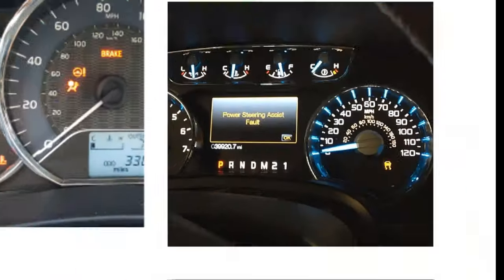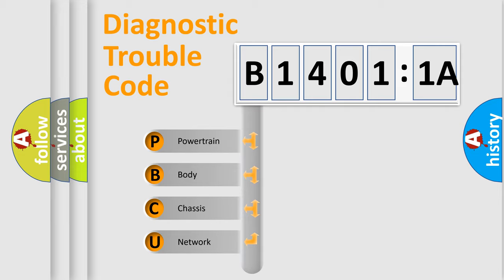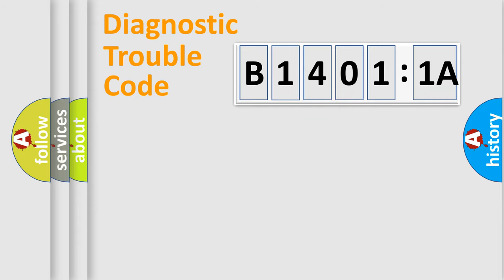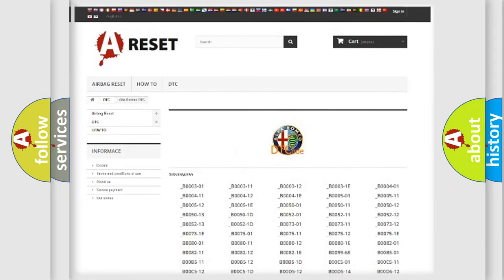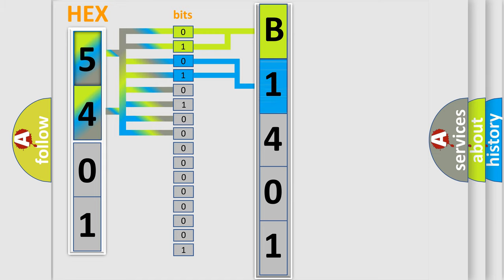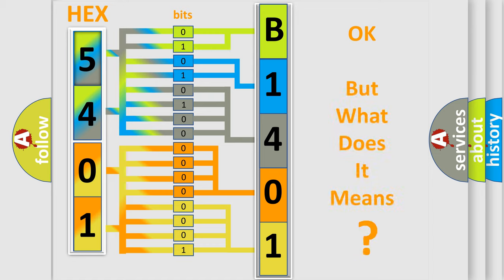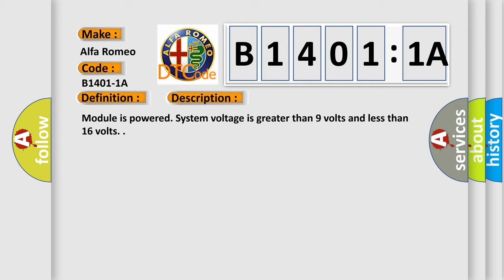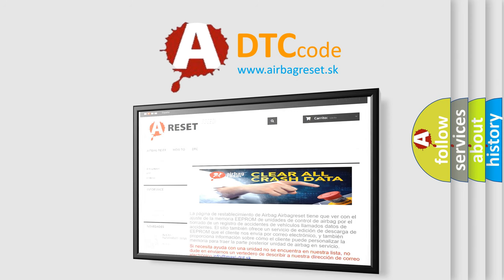DTC Alfa-Romeo B1401-1A Short Explanation